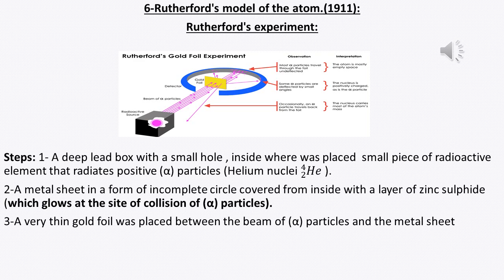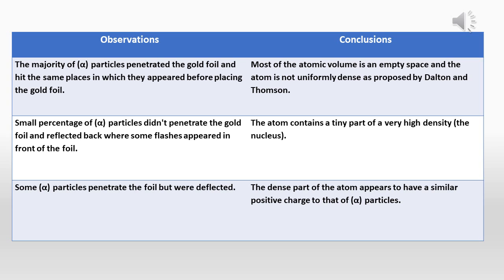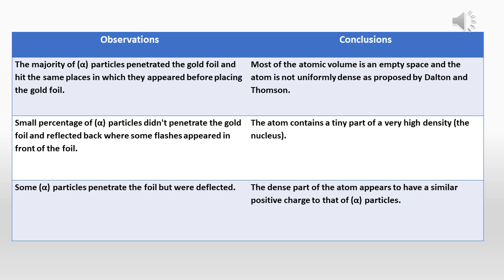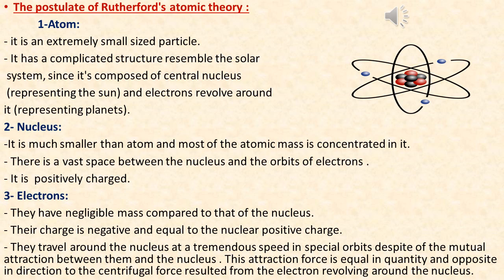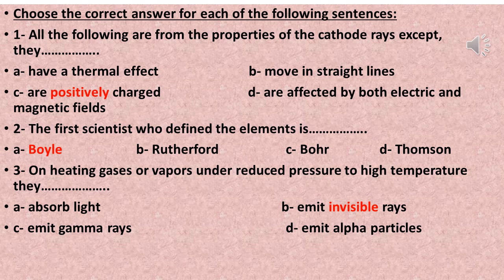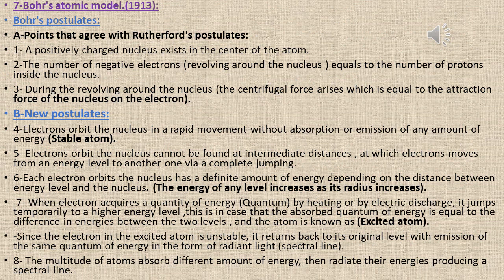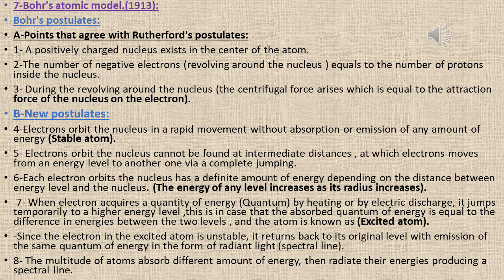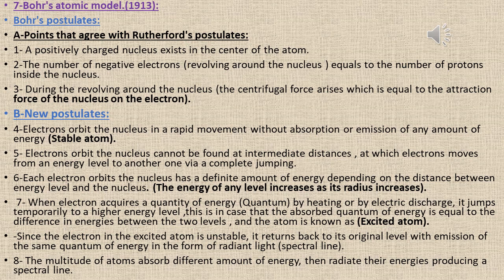rutherford's model , Bohr 2 ch2